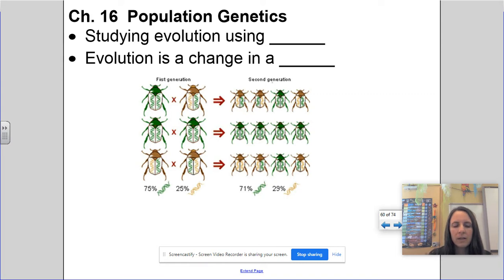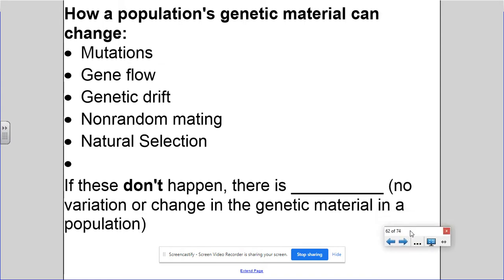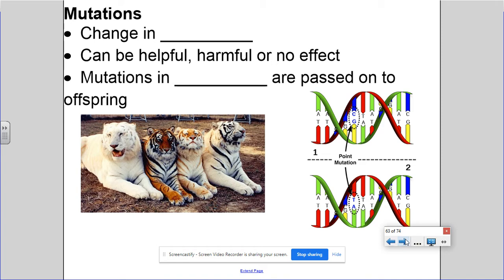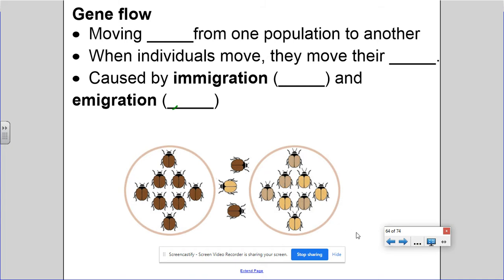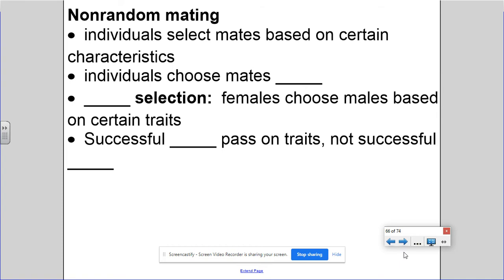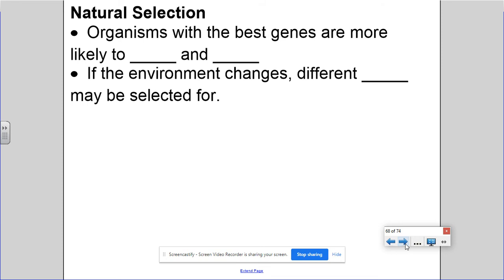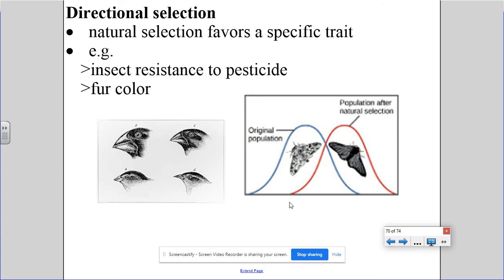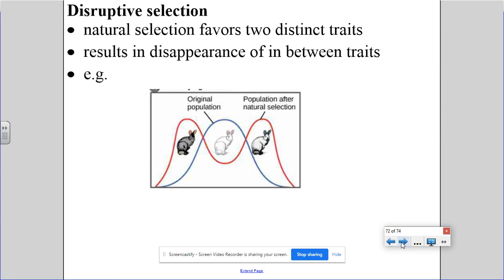Population Genetics (Honors)